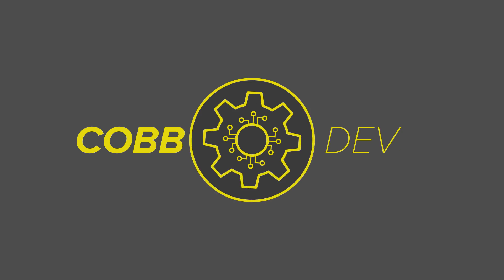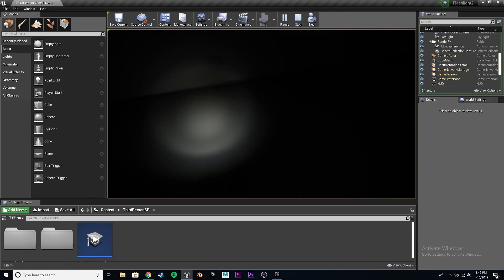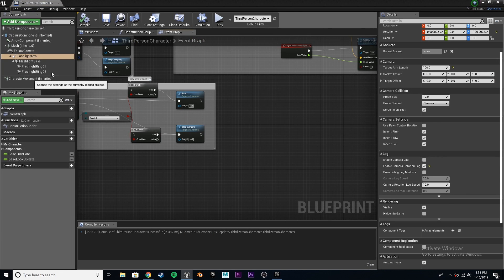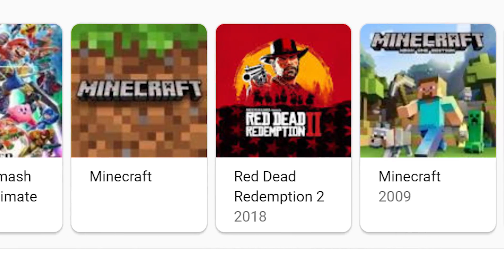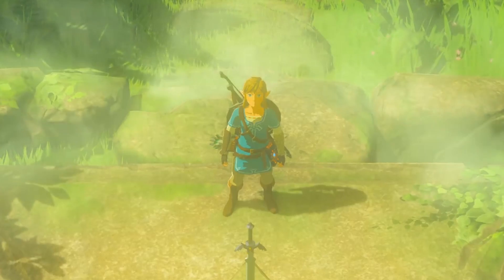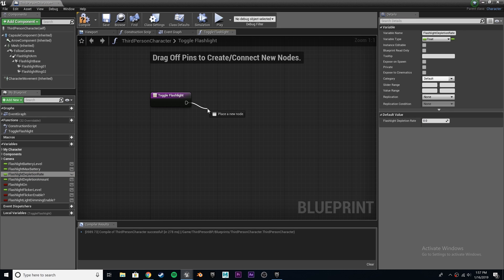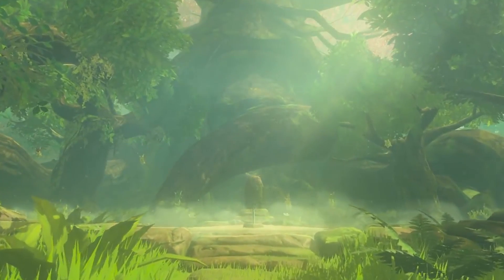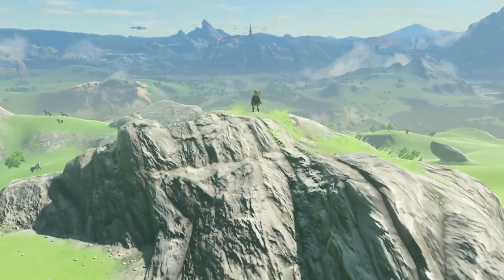Let's Create The Legend of Zelda: Breath of the Wild in UE4 | #01